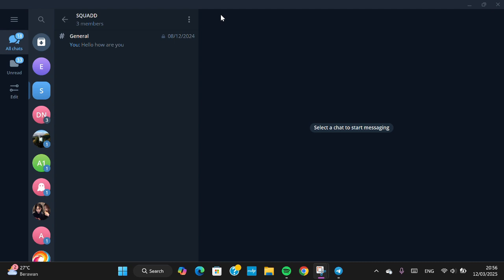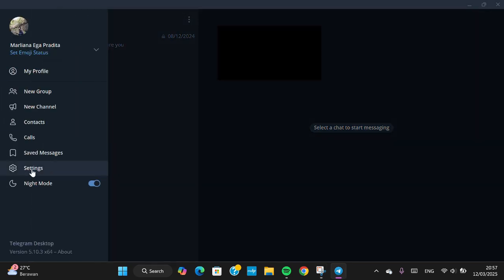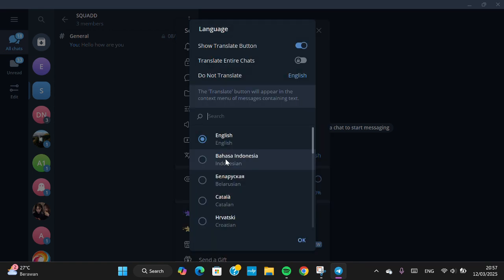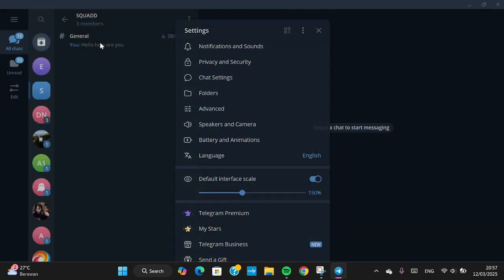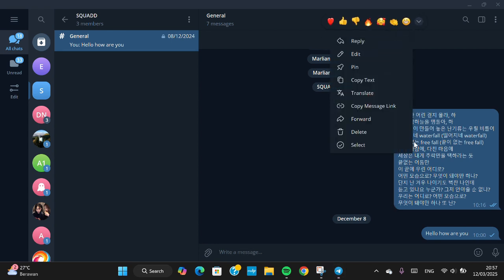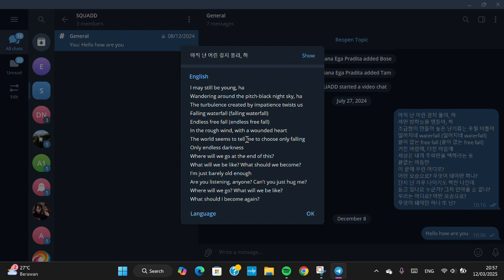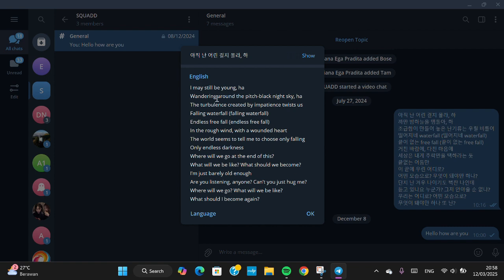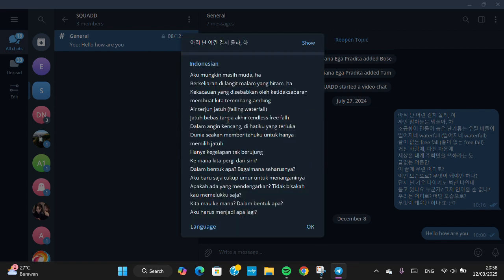Struggling with Language on Telegram? How to Translate Messages on Telegram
Are you struggling with language when chatting with your friend on Telegram? Don't worry! In this tutorial, we're gonna show you how to translate telegram message to your language. Let's break the language limit!